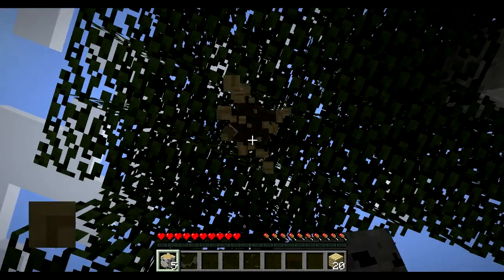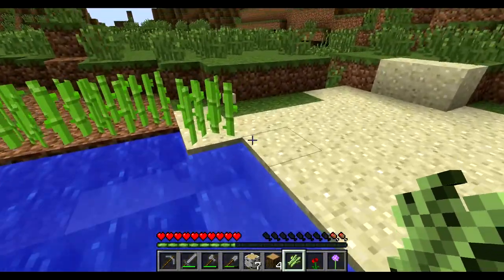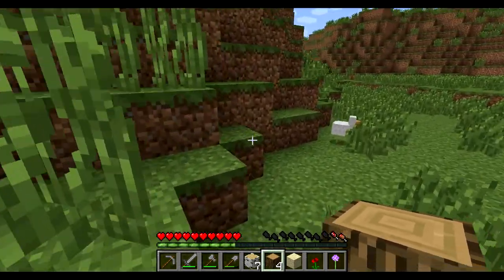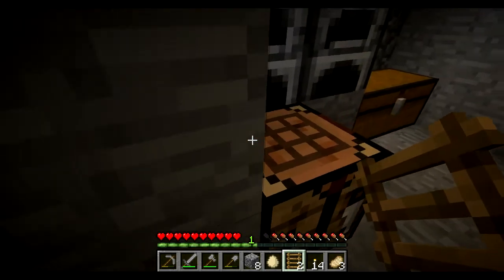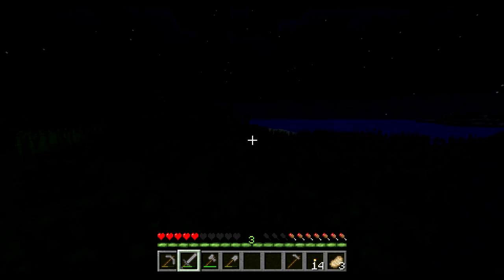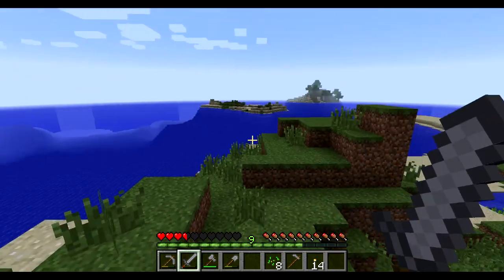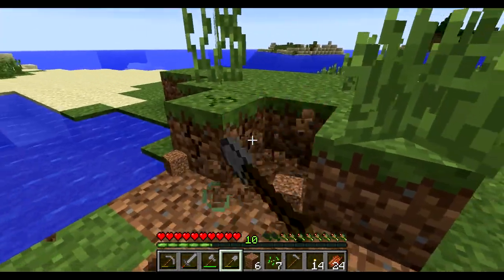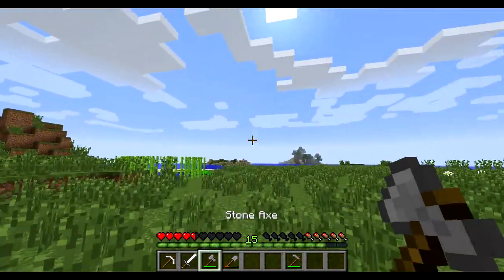Minecraft Let's Play! Ep:1 - Tuna Fish!